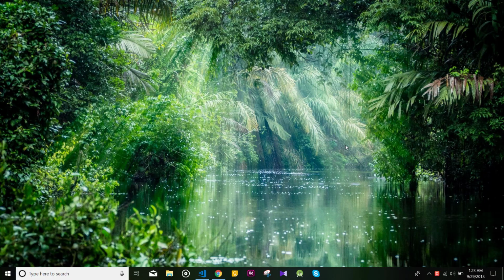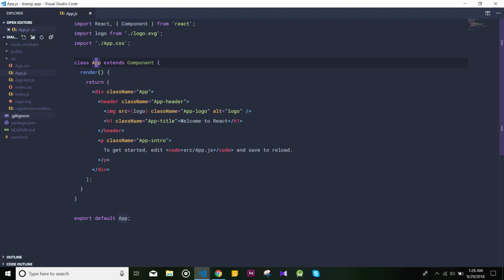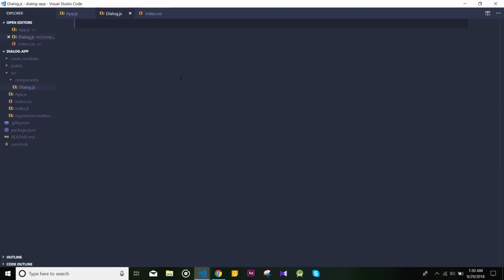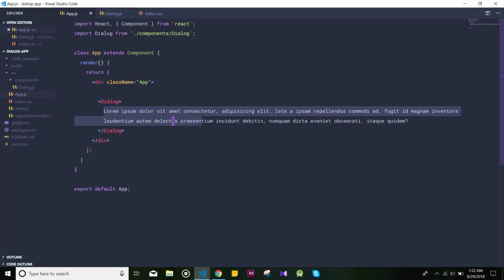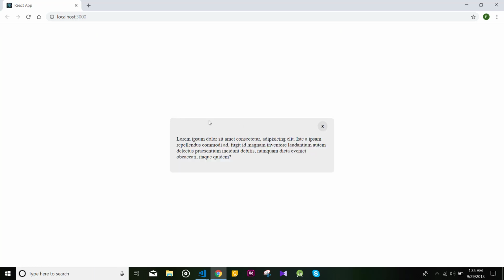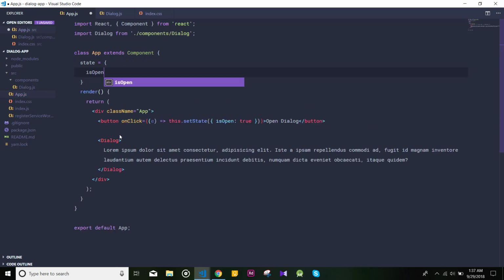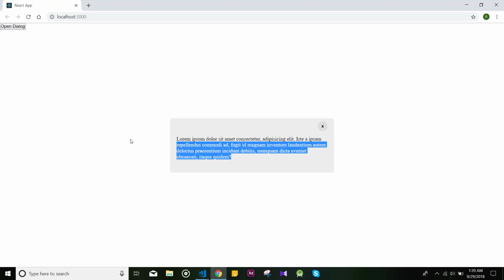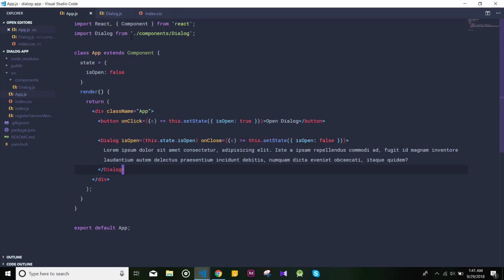React Component Examples: Dialog Box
In this video you're going to learn how to create a dialog box /modal window component in react.

Do you read books? Learn React.js from some of the top books:

► The Road to learn React:

► Learning React: Functional Web Development with React and Redux:

► React Design Patterns and Best Practices: